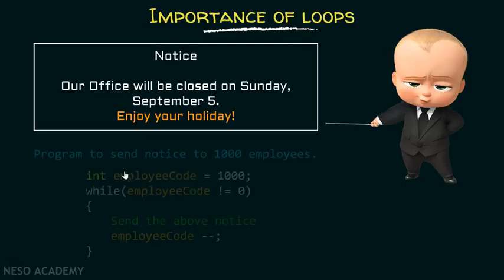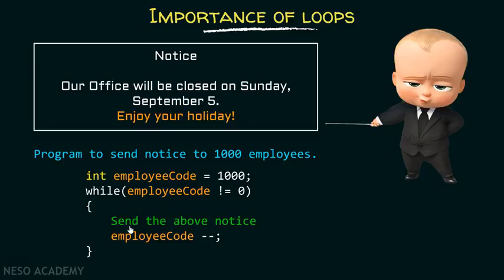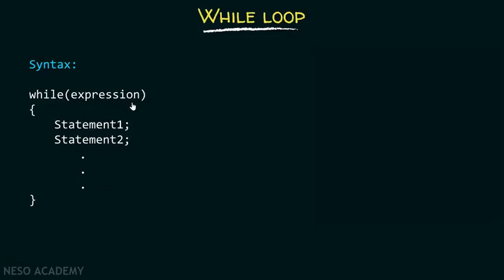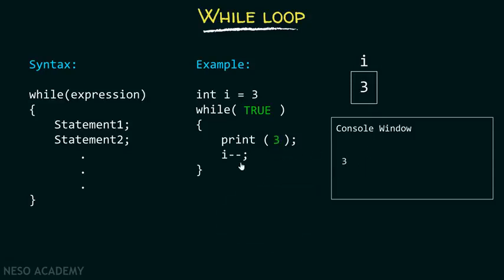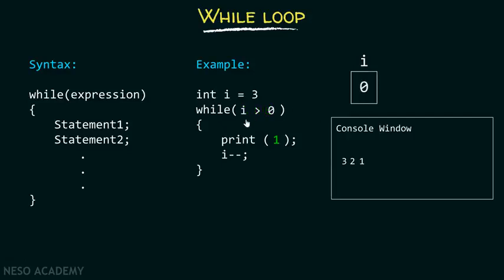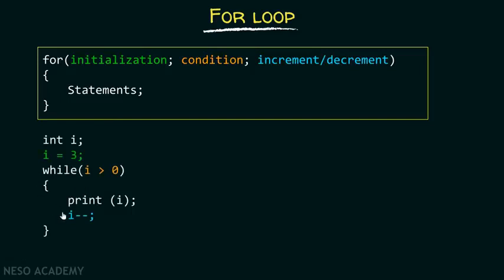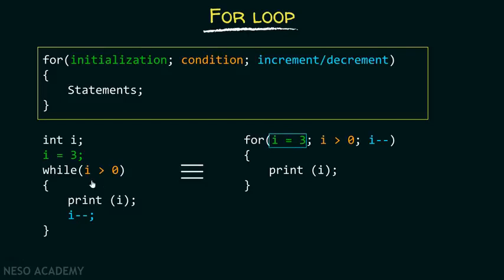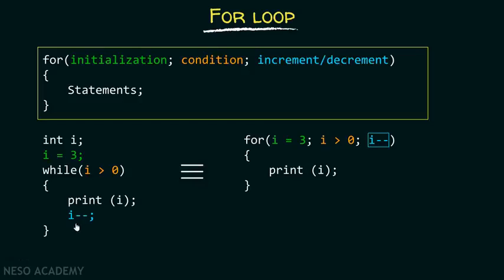loops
is lecture me loops k bareh me parents
 ge hum